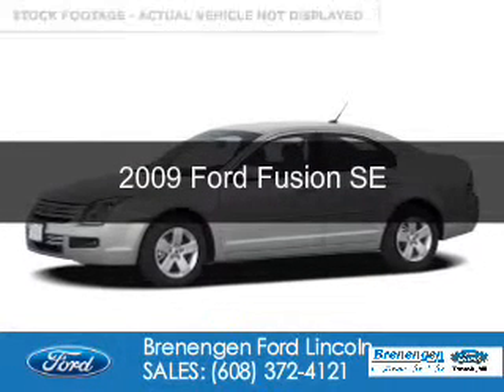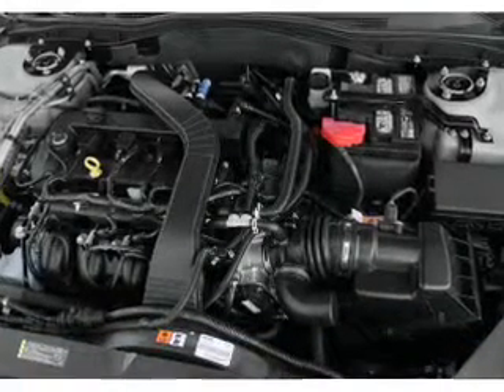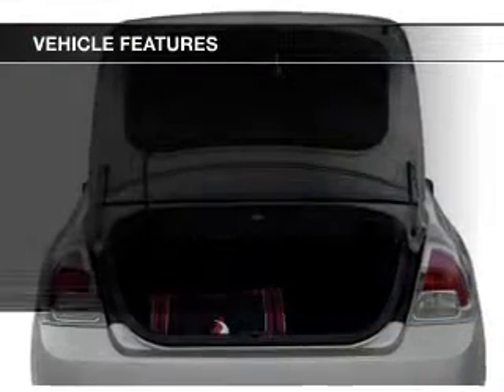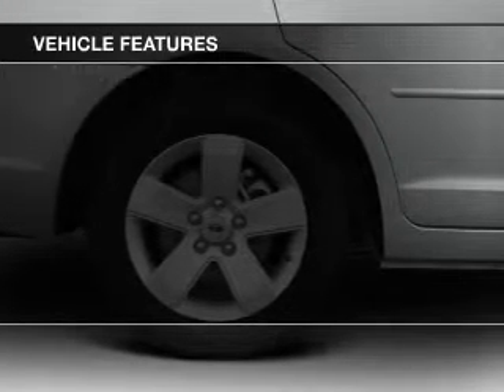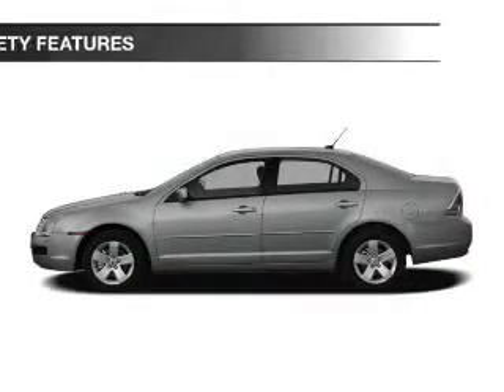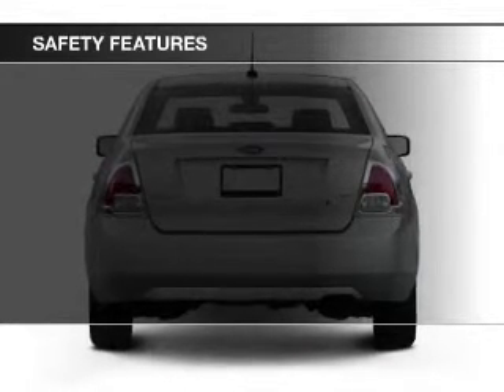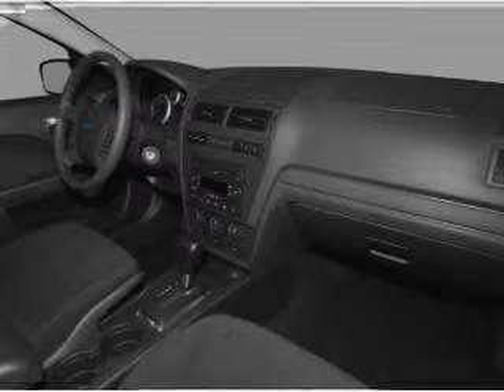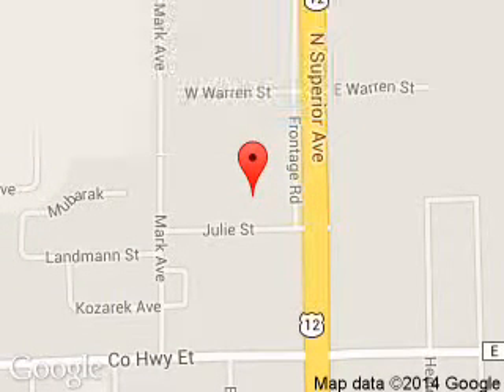2009 Ford Fusion - Tomah WI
Phone:
Year: 2009
Make: Ford
Model: Fusion
Trim: SE
Engine: 2.3 liter inline 4 cylinder 16 valve
Transmission: 5-Speed Automatic
Color: Redfire
Mileage: 103561
Address:
1200 North Superior Avenue